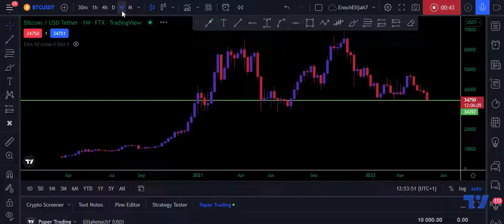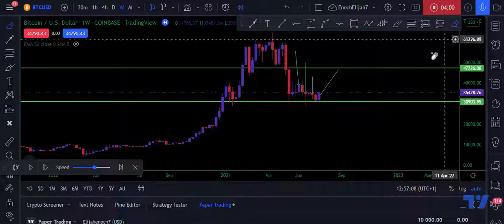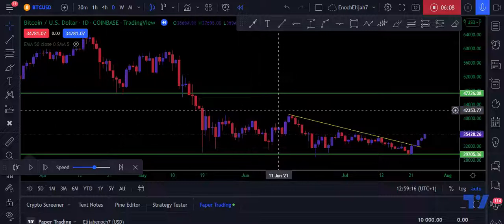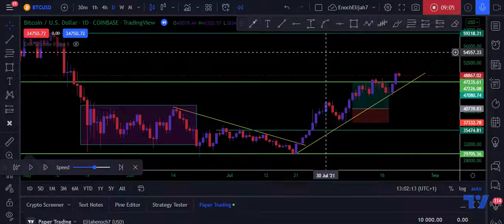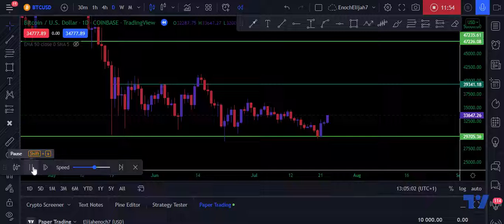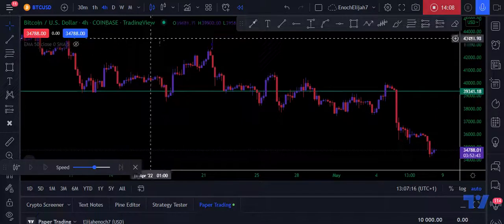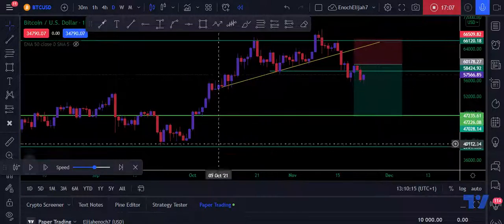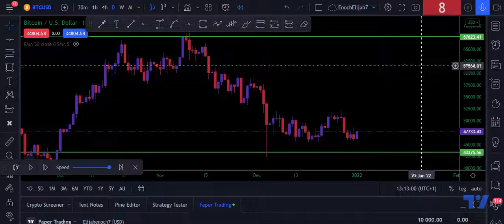MY SECRET SWING TRADING STRATEGY WITH 80% ACCURACY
MY SECRET SWING TRADING STRATEGY AND TOP DOWN ANALYSIS WITH 80% ACCURACY.

In this video i revealed my secret swing trading strategy used in taking profitable trades.

Price Action

swingtradingtopdownanaylisistradingviewtrendlinebest tradingview indicatortradingview best indicatorsbest tradingview indicator for scalpingbuy sell indicator tradingviewswing trading strategiesTop down analysis forex